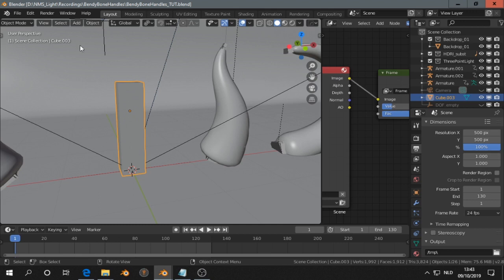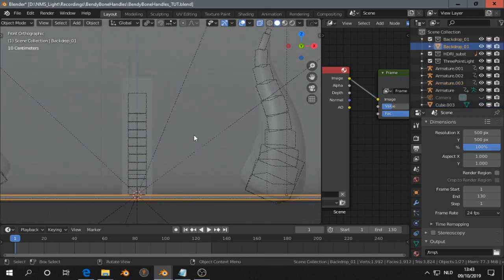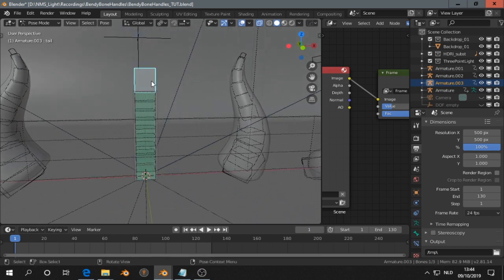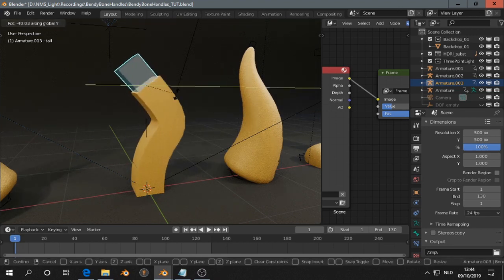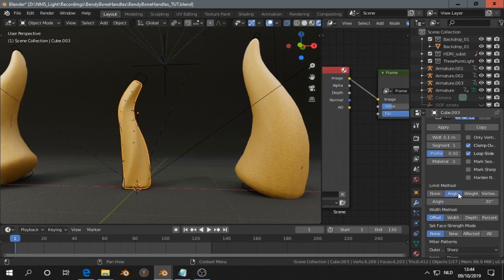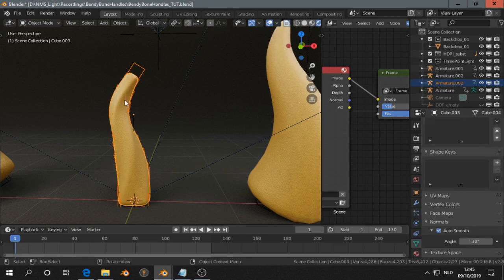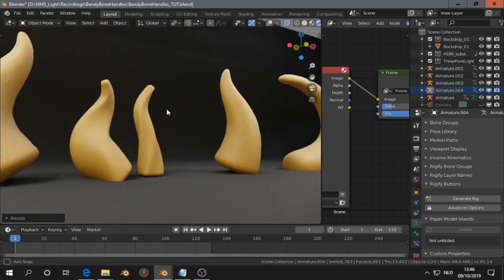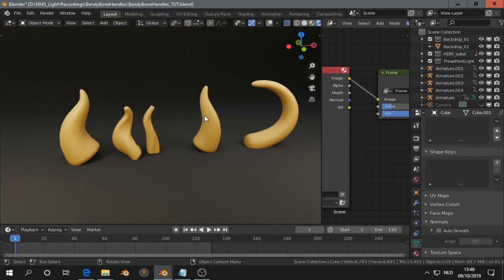Bendy Bone Handles Addon - Blender 2.8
There are several addons that deal with bendy bones, but this one works in Blender 2.8x.
In this short video I show you how you can use it.  You could get similar result in different ways, but this way could be quite intuïtieve.  And this addon doesn't fill up the N-Panel which is always a big plus for me.